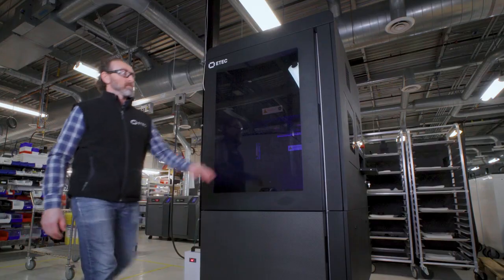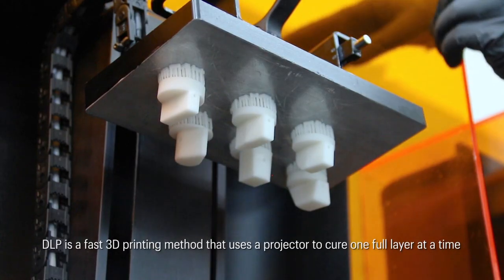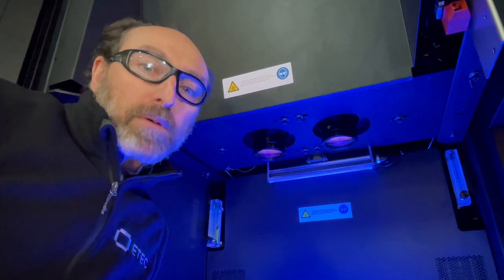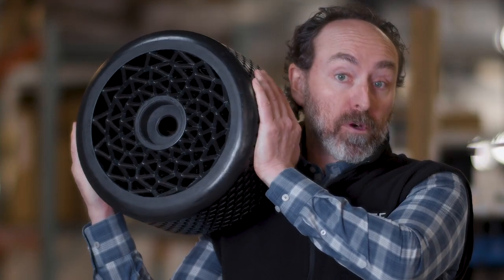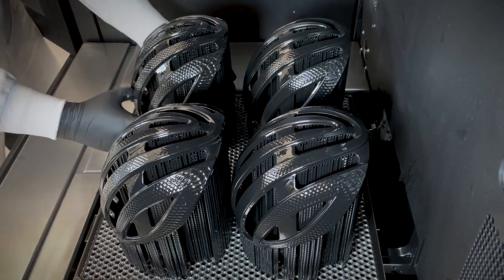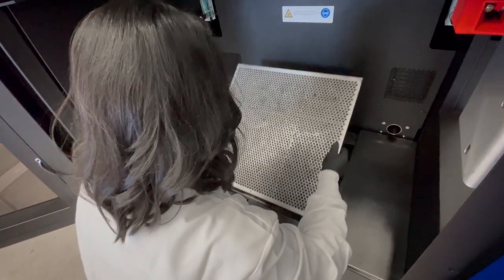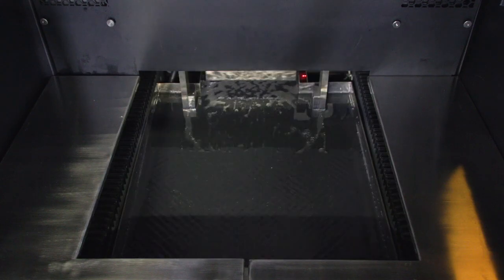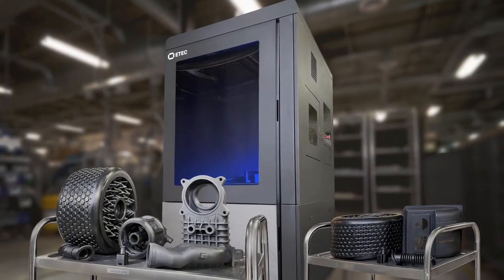Xtreme 8K | Top-down DLP technology unlocks unprecedented material benefits at incredible speeds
Learn how the ETEC Xtreme 8K flipped the script on DLP 3D printing with Jonah Myerberg, Chief Technology Officer at Desktop Metal. With this bigger, faster, and stronger DLP polymer 3D printer, manufacturers can print bigger and heavier parts or at production scale, all with next-level material properties at ultimate speeds.